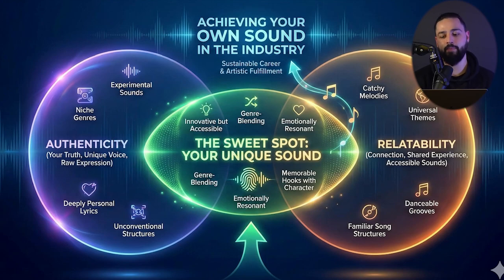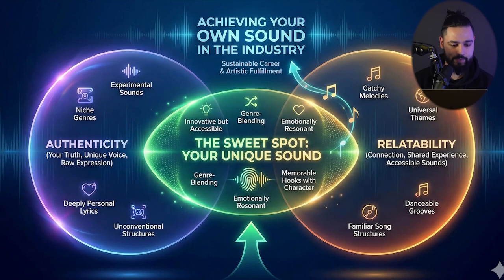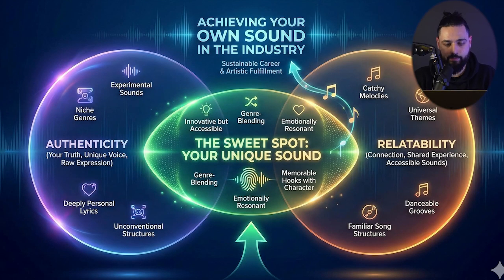BALANCE Authenticity and Relatability as a Music Producer